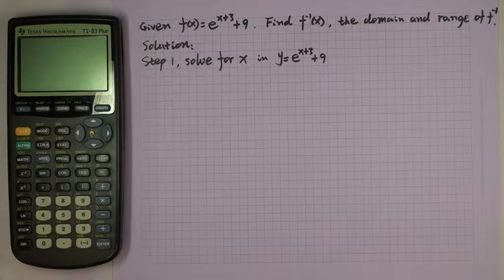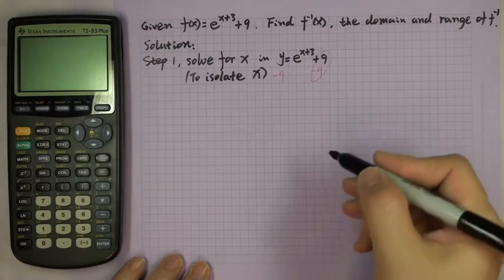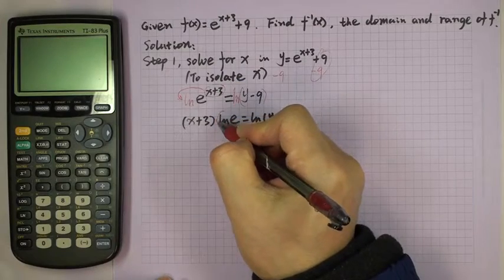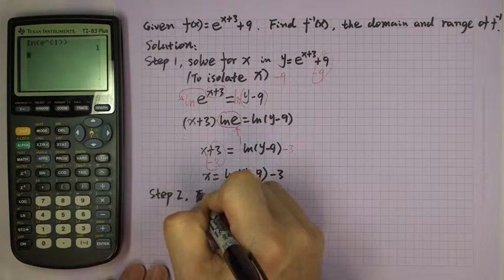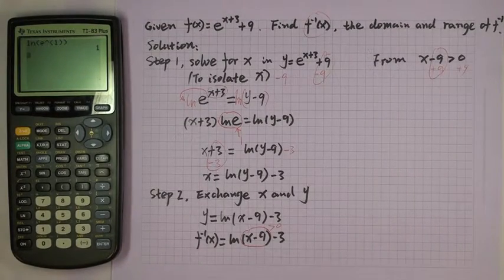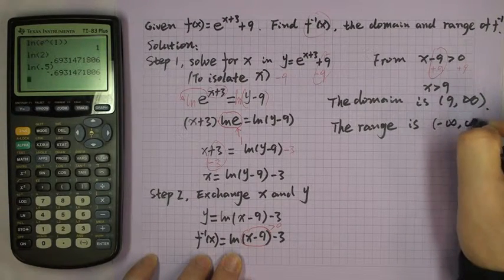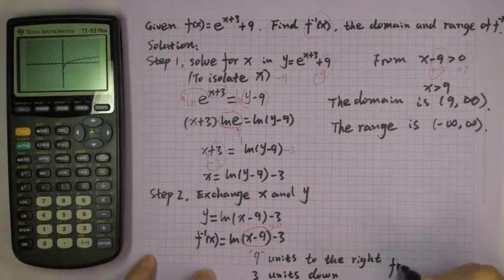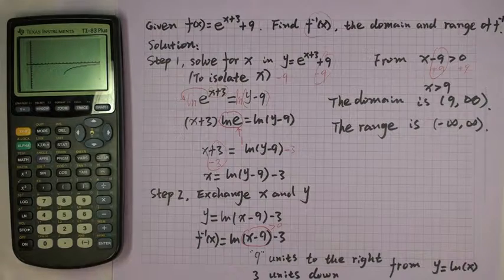Inverse of exponential fun